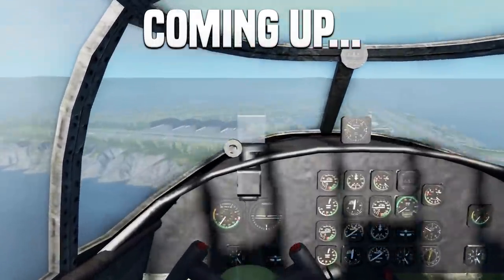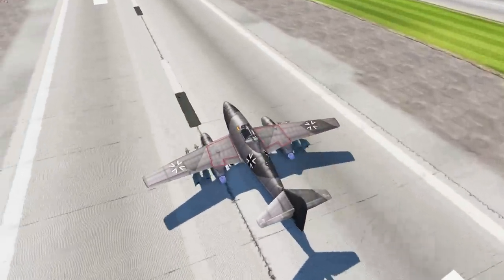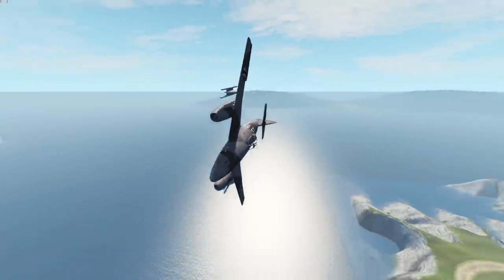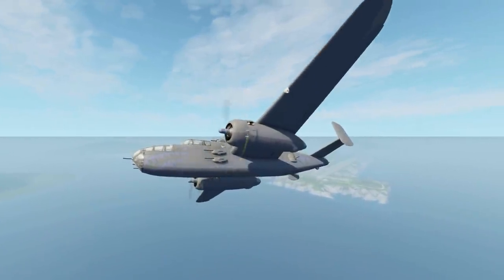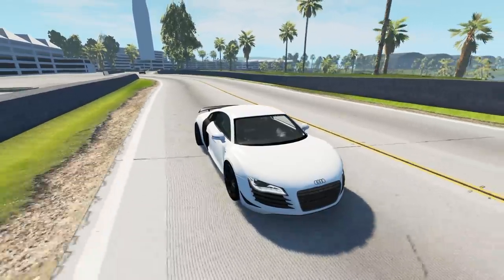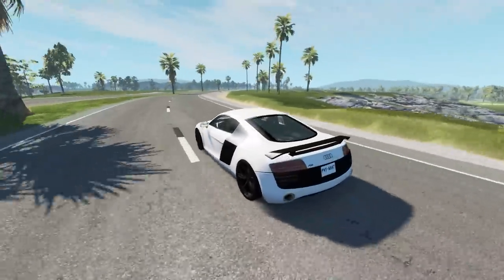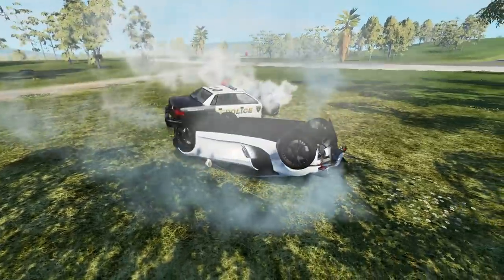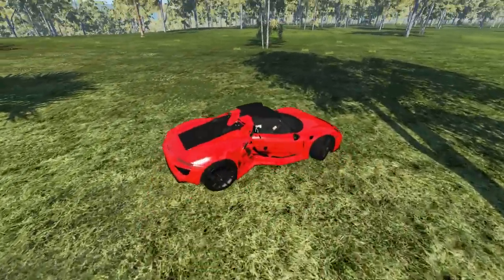PLANE CRASHES INTO SUPERCARS - BeamNG Drive Realistic Crashes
This episode is all about flying airplanes into cars and even dropping bombs on a car meet. I then got into a police chase by the airport in my Audi R8.

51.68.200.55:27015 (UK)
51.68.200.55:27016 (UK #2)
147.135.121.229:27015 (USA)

-Unturned Server-
Fudgy Gaming | Semi-RP | FudgyRoleplay.com | 24/7
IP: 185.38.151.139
Port: 28265